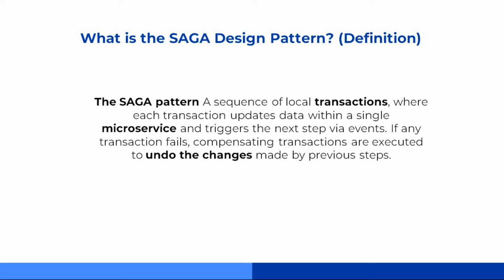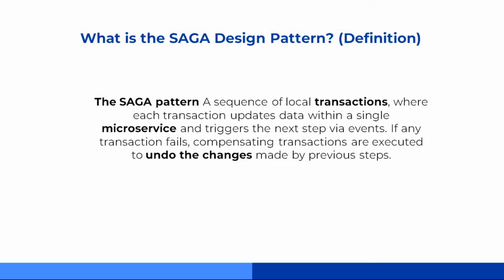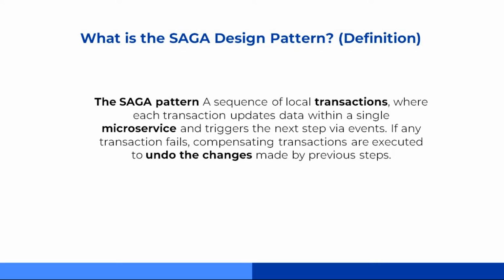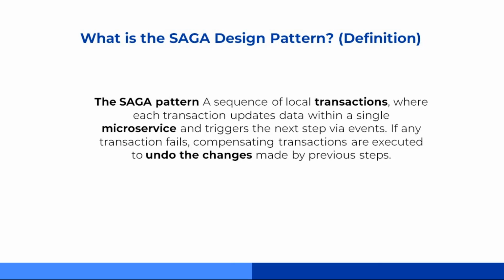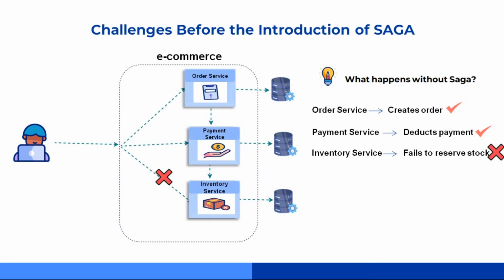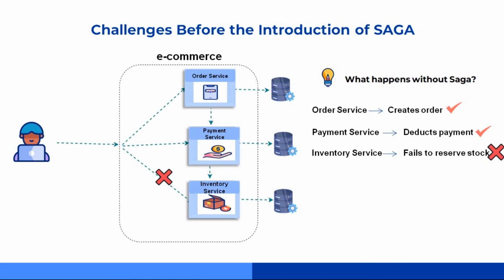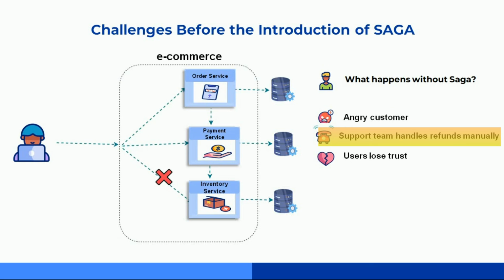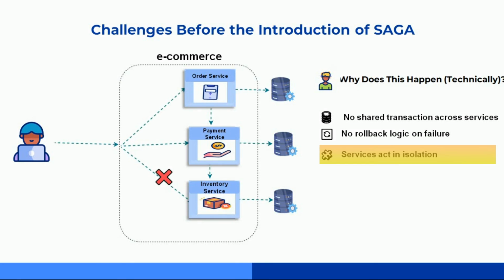Why Distributed Transactions Fail in Microservices Without Saga Pattern | System Design Explained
Why do distributed transactions often fail in microservices? In this video, we uncover the critical challenges of handling transactions in distributed systems **without using the Saga Pattern**.

You’ll learn the reasons why traditional transaction models break down across microservices and how they lead to serious problems like data inconsistency, partial updates, and system failures.

👉 Topics Covered:
- Why distributed transactions are complex
- The limitations of two-phase commit (2PC)
- Real-world issues without the Saga Pattern
- Data integrity problems in microservices
- Why modern architectures prefer Saga-based solutions

This is the second video in our **Saga Pattern in Microservices** playlist.

🎯 Perfect for:
Backend developers, software engineers, DevOps teams, and system architects designing scalable and reliable microservices systems.

- Introduction to the Saga Pattern
- Types of Saga: Choreography and Orchestration
- Implementing Saga in Spring Boot / Java